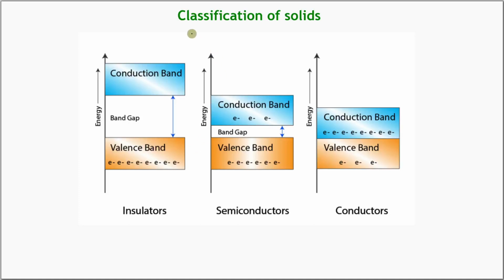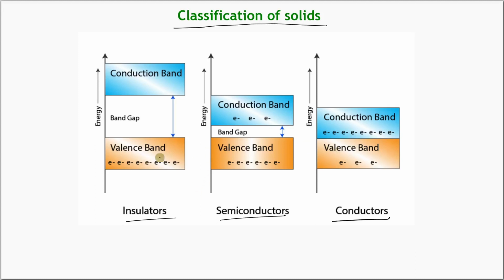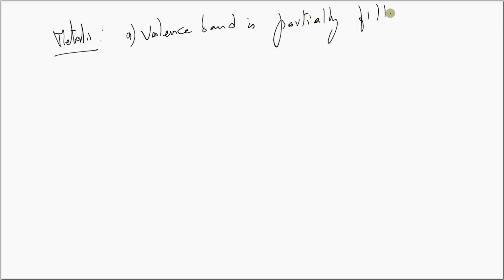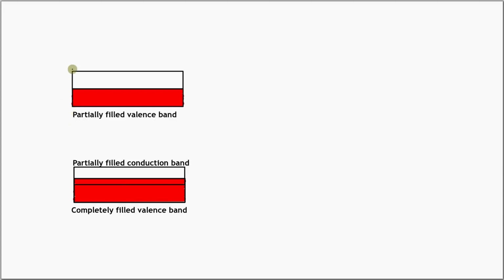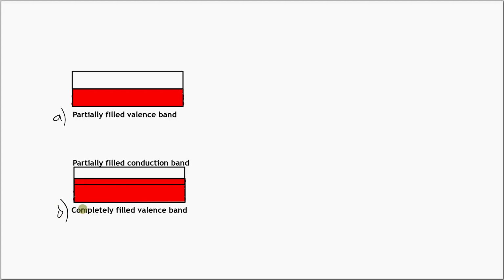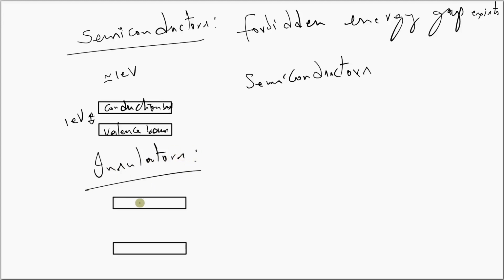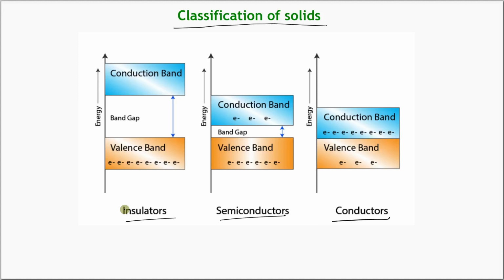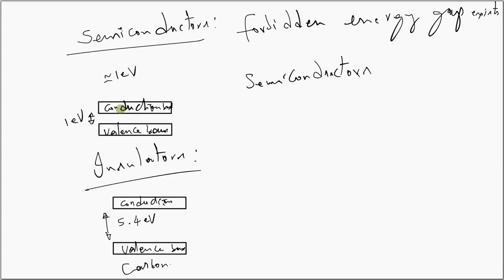Classification of solids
In this video classification of solids based on energy bands is discussed